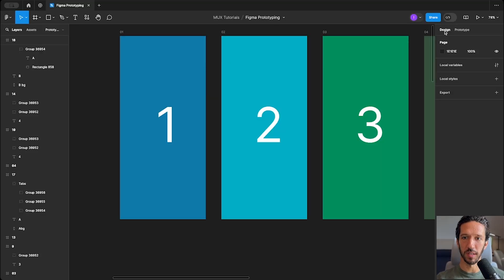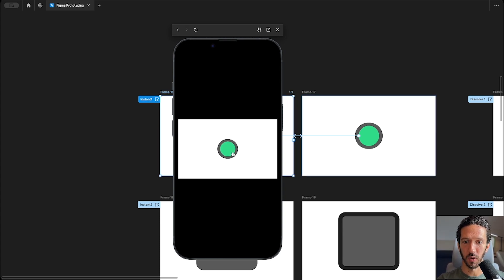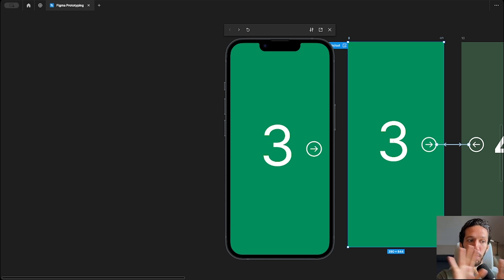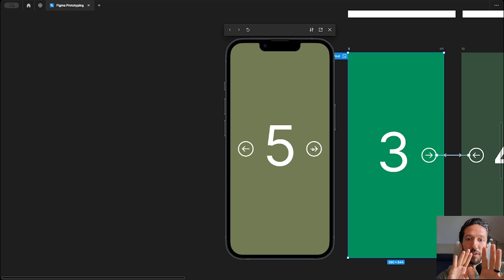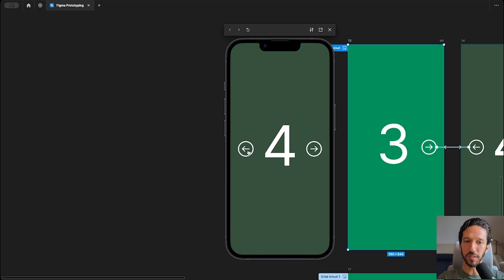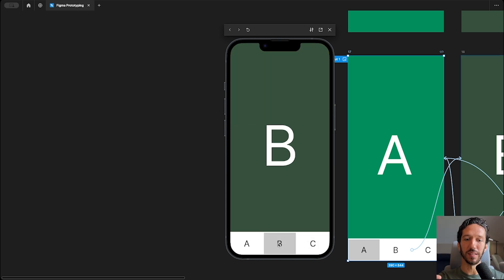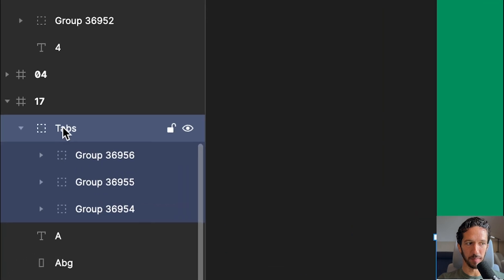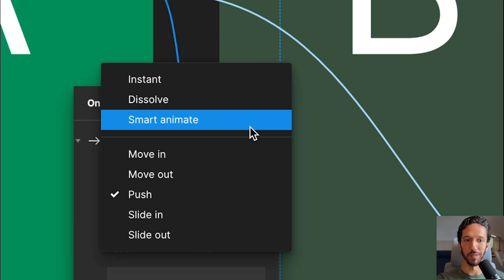Master Figma Prototyping UI Animations In 5 Minutes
UI Animation can be intimidating, Figma prototyping gives us a few very helpful tools to help make our ideas come to life. Knowing when, how and why to use each transition used to be confusing, until this video.

Chapters:
Intro 0:00
Figma Prototyping 0:10
Wrap Up 5:14